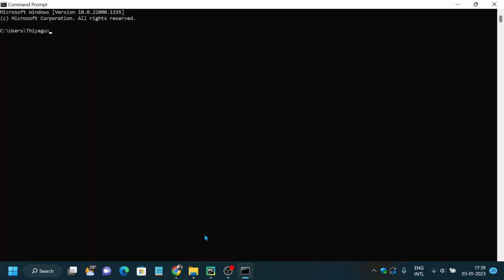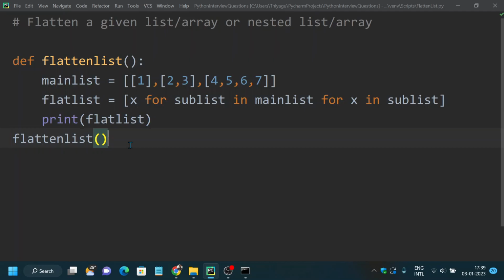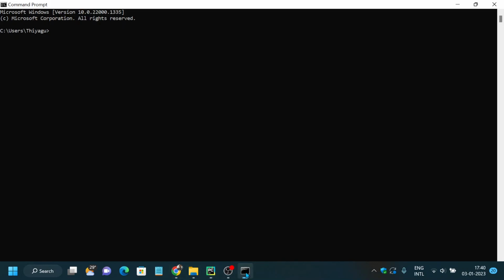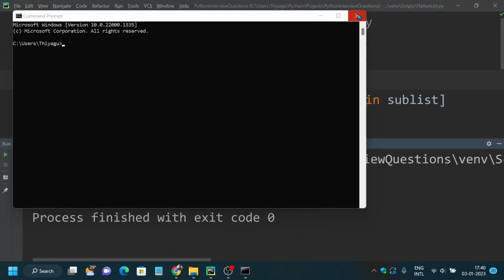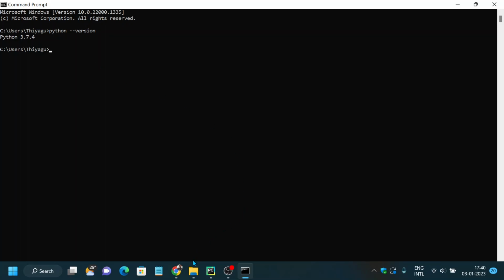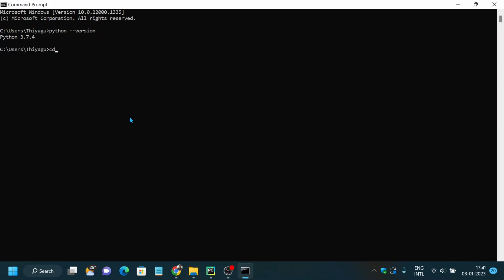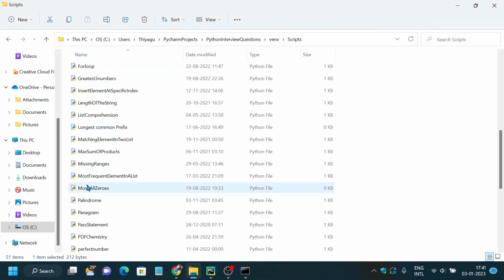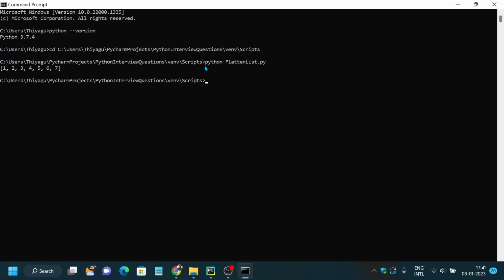Run python program from command line | Python Beginners Tutorial | An IT Professional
This video gives quick introduction about how to run Python program from command line.

Interact with me on FB /Insta for any Python related queries